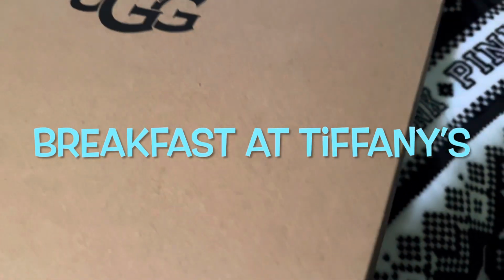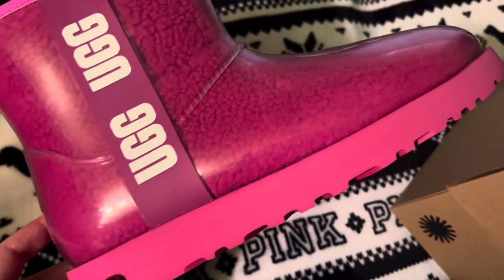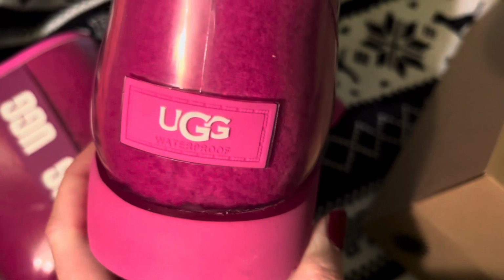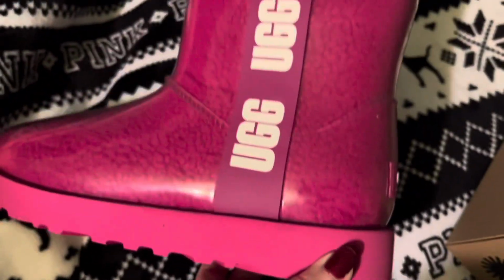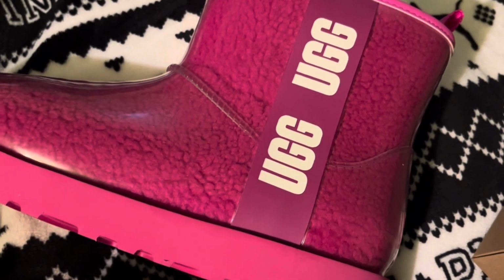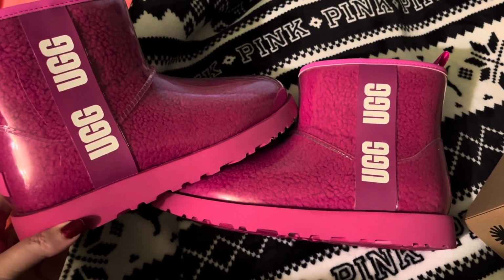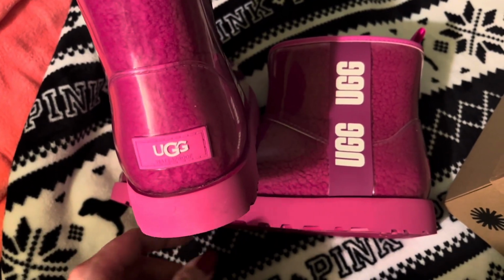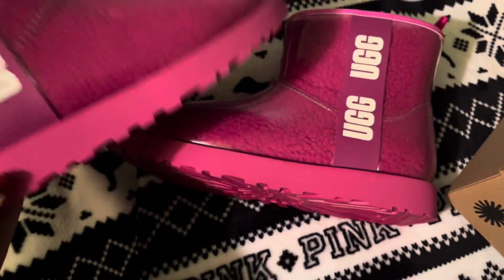UGG BOOTS UNBOXING 2022 UGG CLASSIC CLEAR MINI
Ugg Boots unboxing Winter 2022- I show you my Ugg boots haul for 2022 in this Ugg unboxing video! I recently went to an Ugg store and they had the new Ugg CLASSIC CLEAR MINI boot IN DRAGONFRUIT color.Be sure to check out my other UGG SHORTS VID I SHOP FOR the Customizable Bailey bow in charcoal and the Ugg sparkle boot in Seashell pink! I love them! Ugg has the cutest new boot style called UGG CLEAR MINI. THEY ARE WATERPROOF UGGS. It also comes in the classic short boot. That was in my last Ugg haul video. I love these Ugg boots , I think they are a classic addition to my Ugg boots.